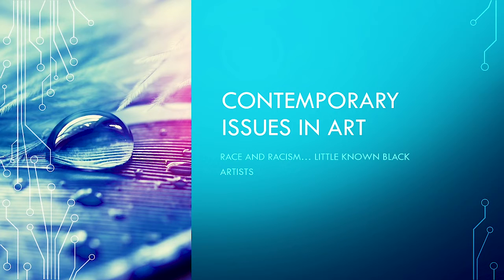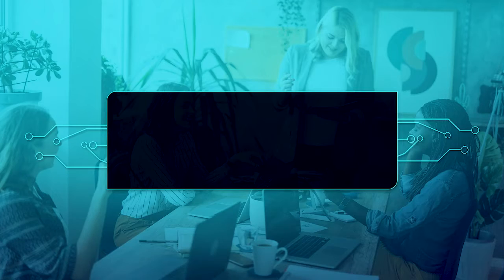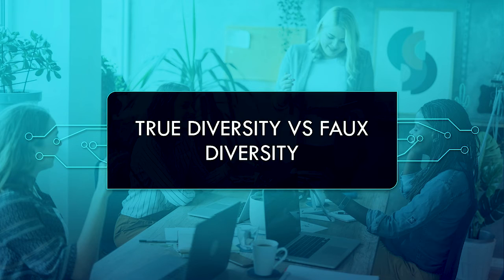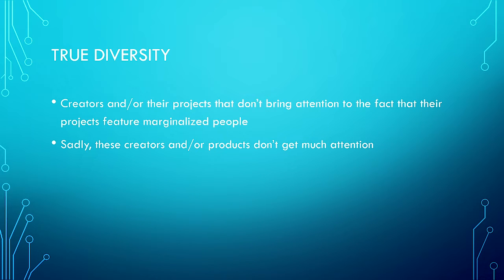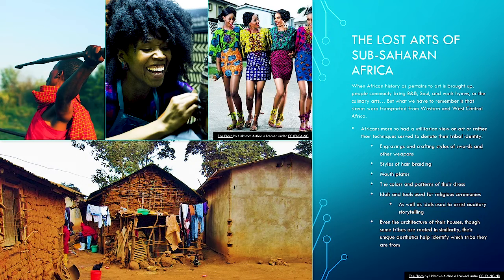Contemporary Issues in Art: Faux vs True Diversity | Art in Elementary college assignment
In this video I translate over a project I had to do for one of my College courses: Contemporary Issues in art. Art in Elementary teaches students how to foster inclusion, belonging, and understanding in a classroom while also teaching students the concepts and principles of art.

For this Project, I chose Race and racism faced by contemporary- present day artists, while also laying down history, knowledge, and statistics for background knowledge